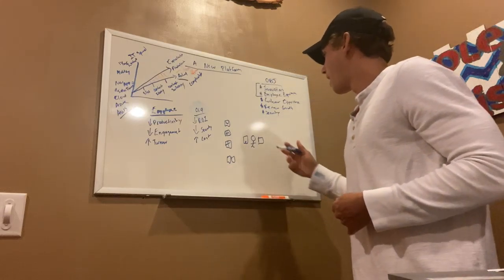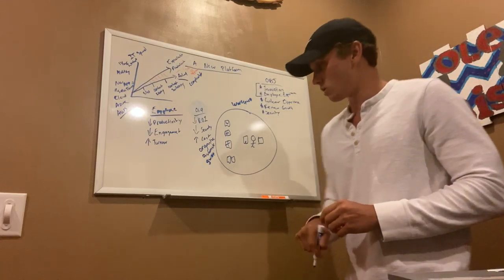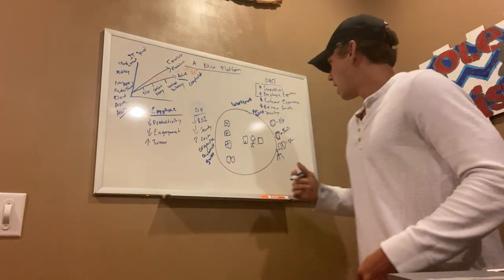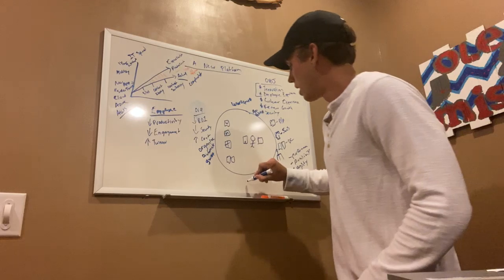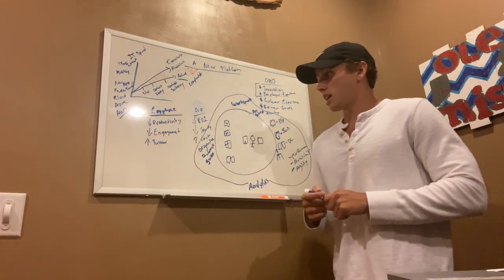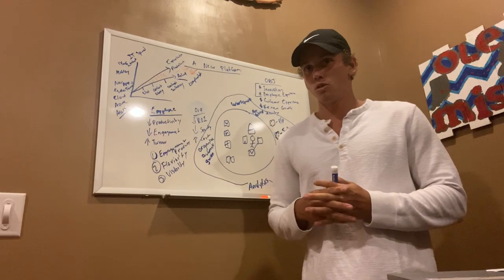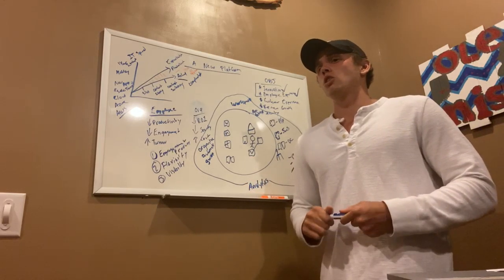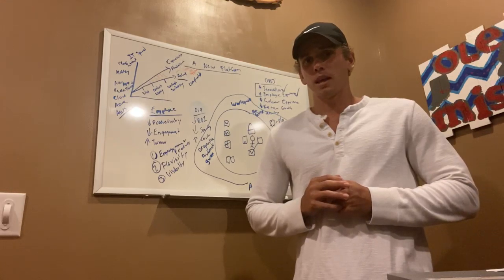Citrix Whiteboard Part 2 - Tyler Bryant